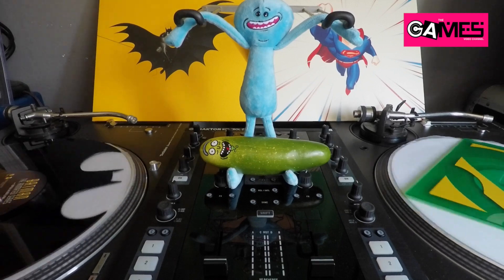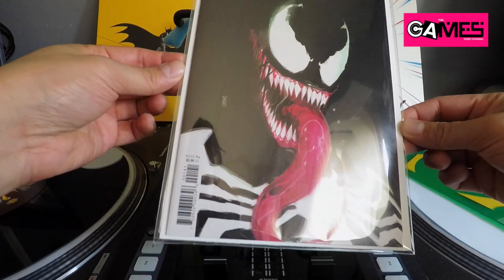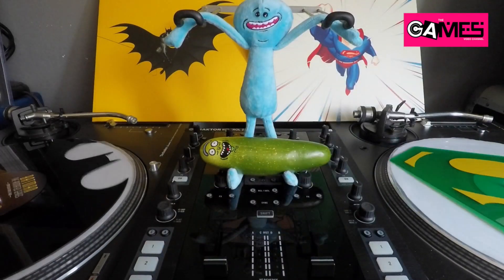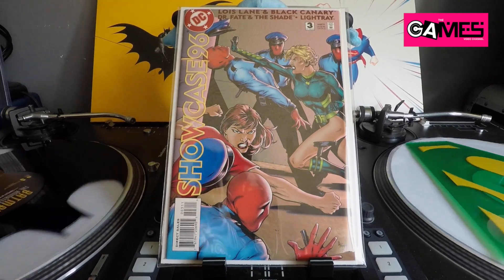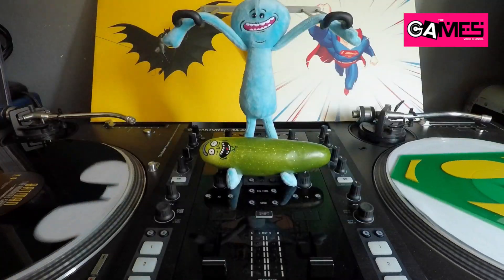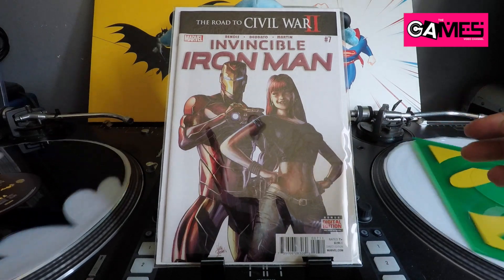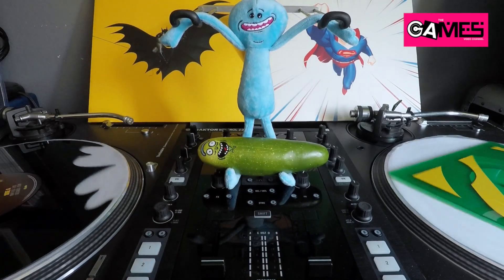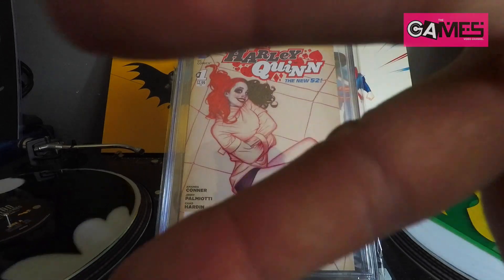Comic Book Haul #023 - Another Ebay Stealth Buy + Yard Sale Finds + Key Issues + Variants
Welcome back to another GAMES Comic Book Haul.

Episode #023 content:

- Another Huge Ebay Stealth Buy
- Yard Sale Finds
- Weekly pick ups of variants, back issues and new shit